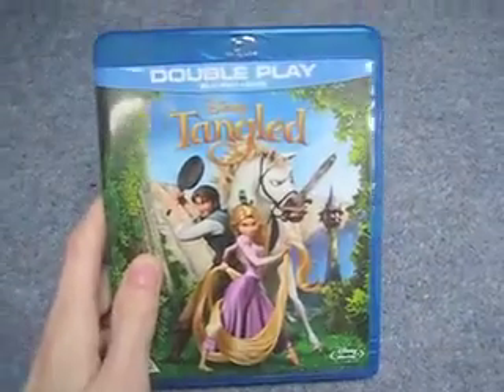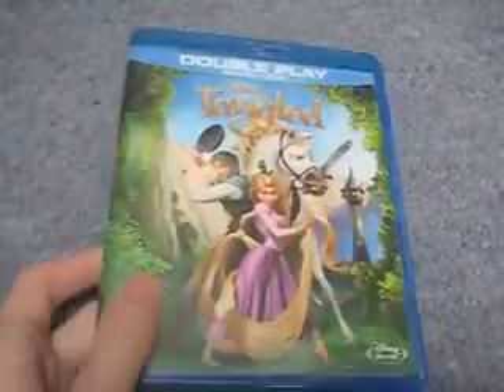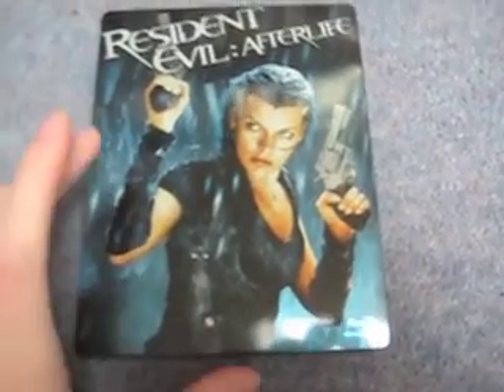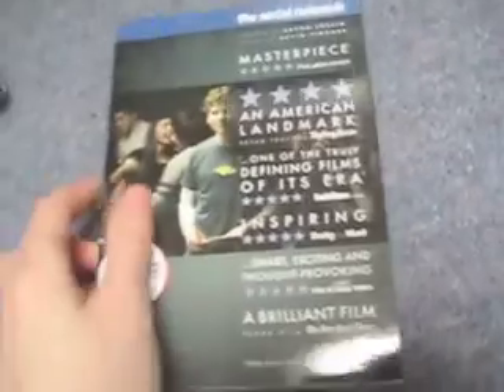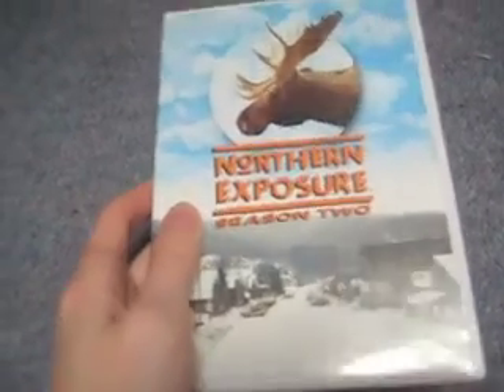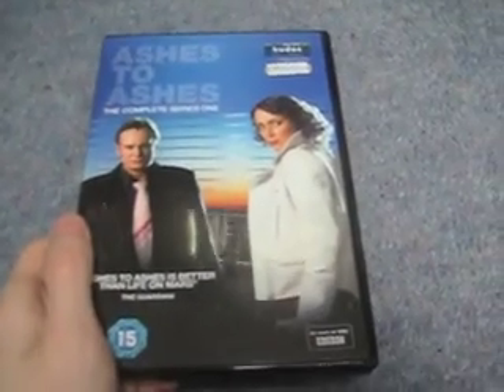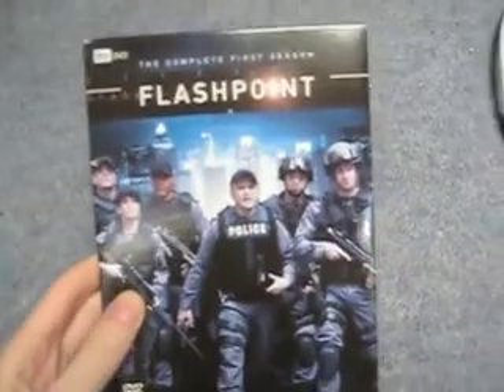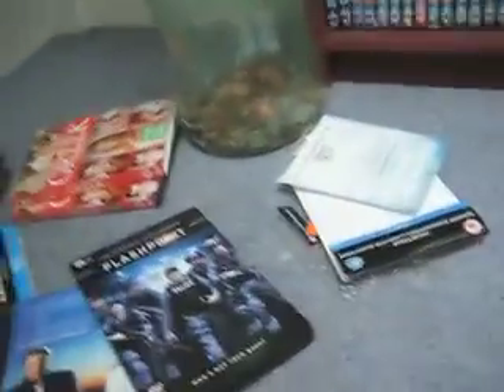DVD Update (End June 2011) "Confident In My Sexuality"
Brand new DVD update.